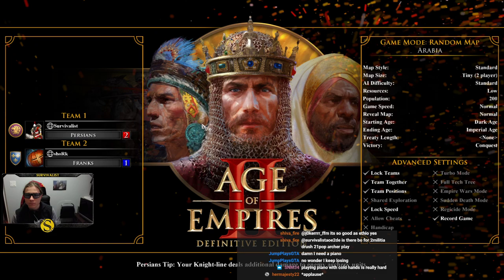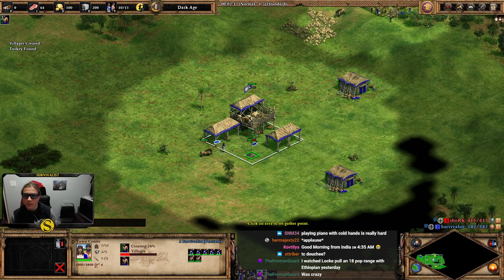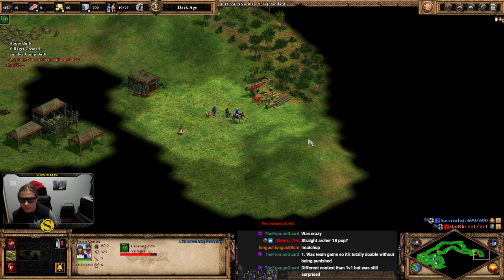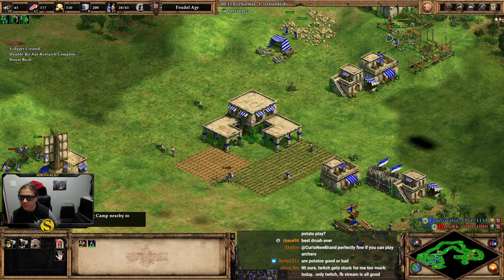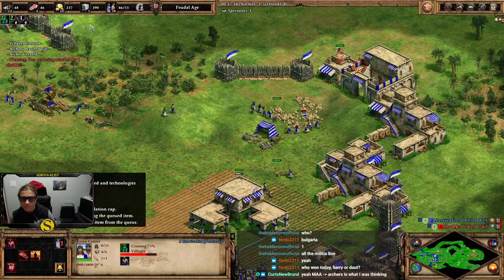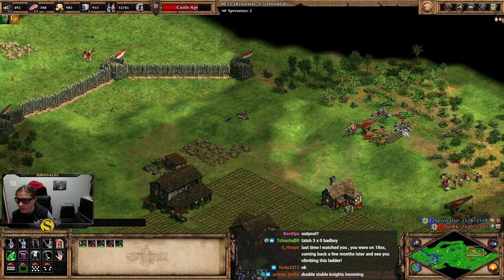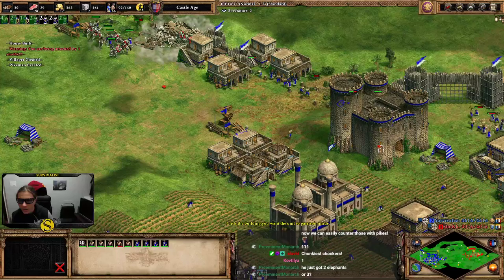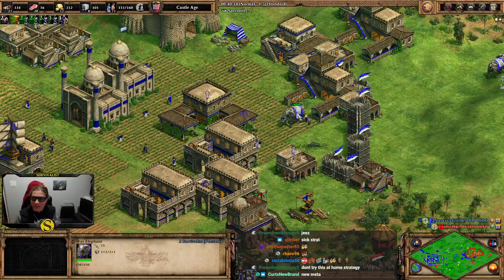1v1 Arabia | Persians vs Franks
If you like these gameplay videos, I have a channel with a ton of great games